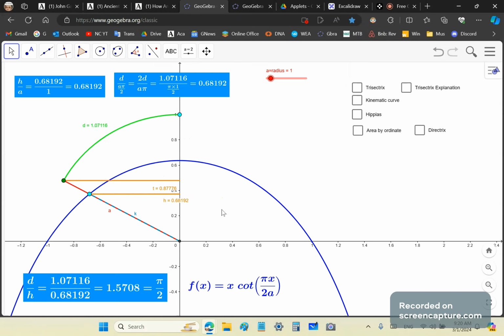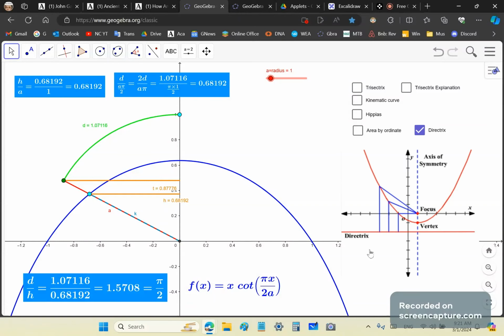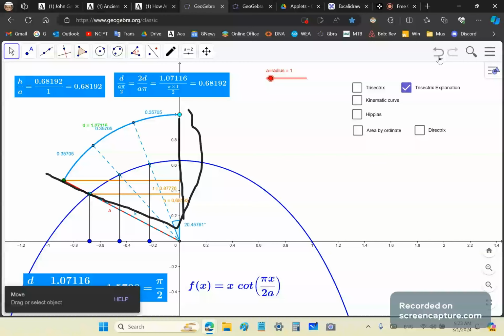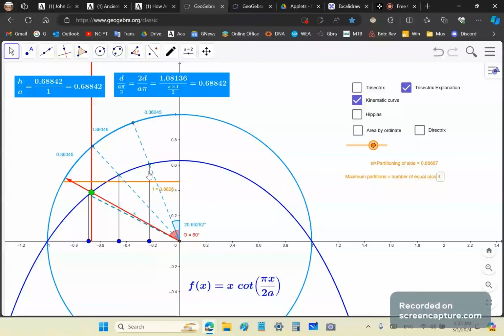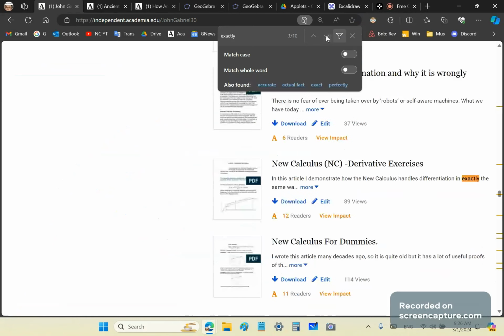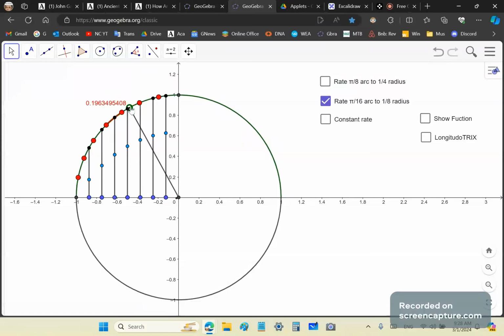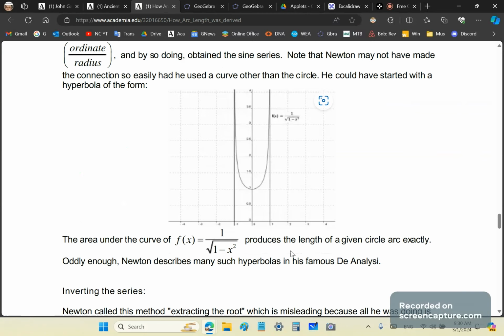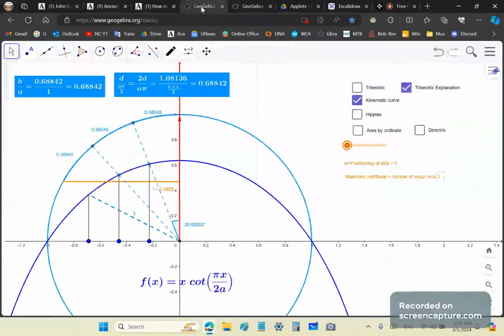Sectrix, Trisectrix, Quadratrix, Longitudotrix and Ancient Greek mathematics.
What exactly is a rate?

How I revealed far simpler trigonometric functions than Newton or anyone before me:

The single variable New Calculus (a collection of old papers that was sorted and arranged so it would look like a book!):